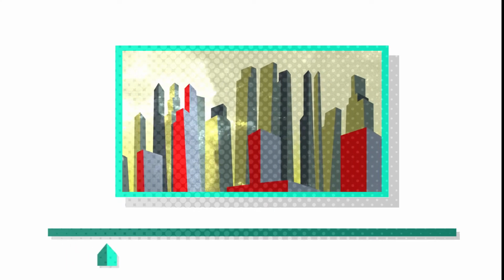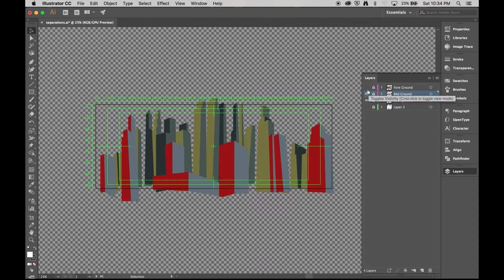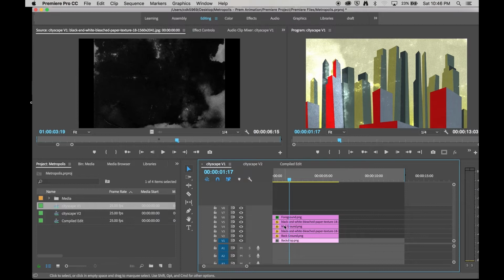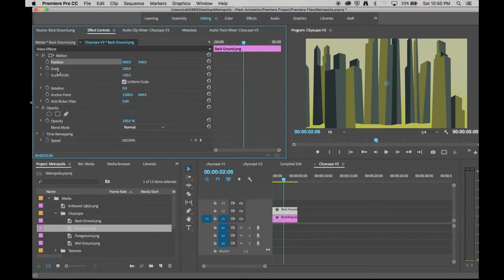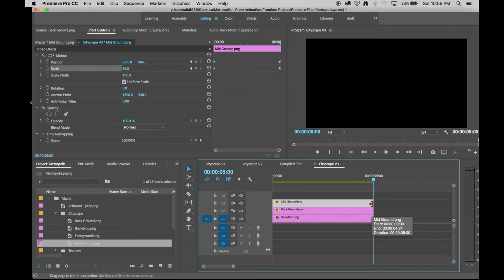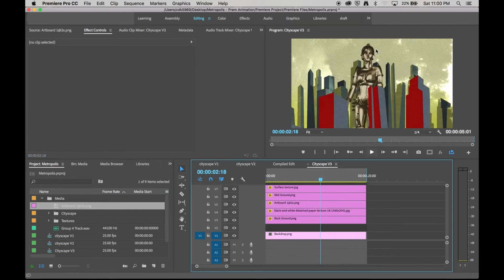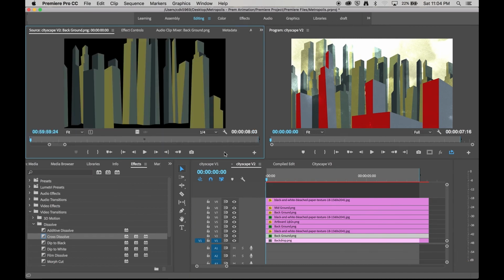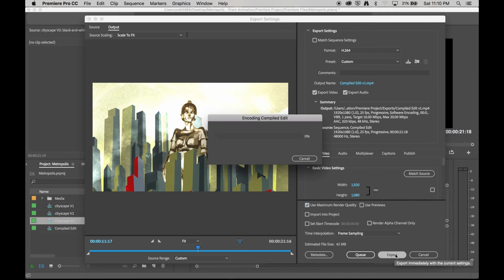Keyframe Animation in Premiere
Keyframes are a powerful tool. The breadth and finese of effects they can allow makes it a vital tool. In this workshop we look at keyframes and created a limited style animation using PNG files created within Illustrator.

    Multi Track Editing
    Transparency
    Key Frames
    Blend Modes